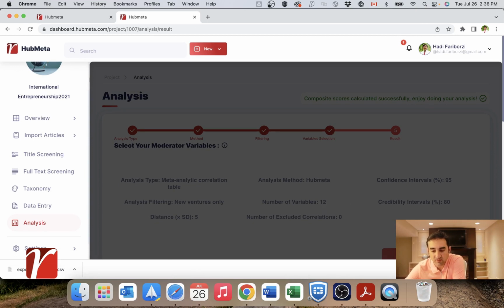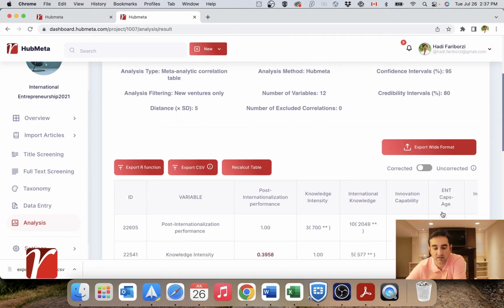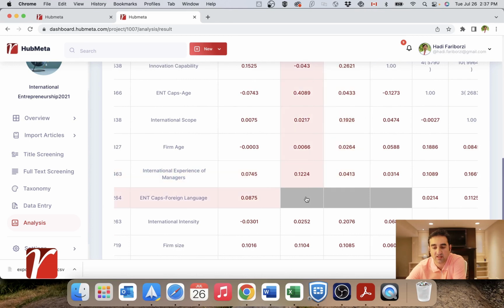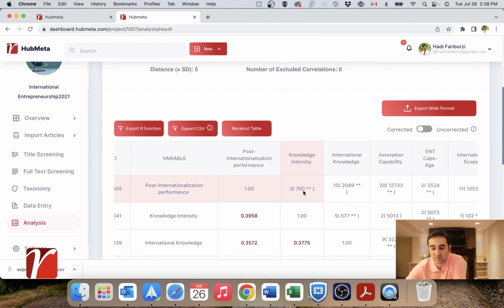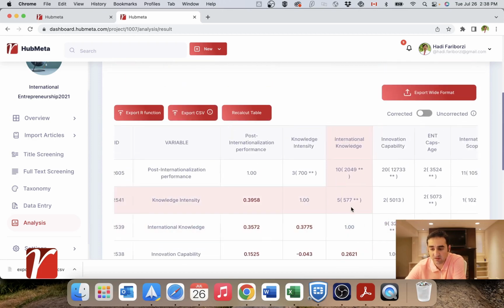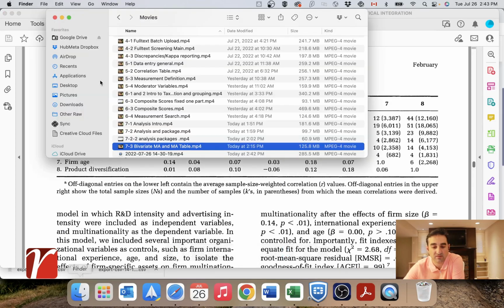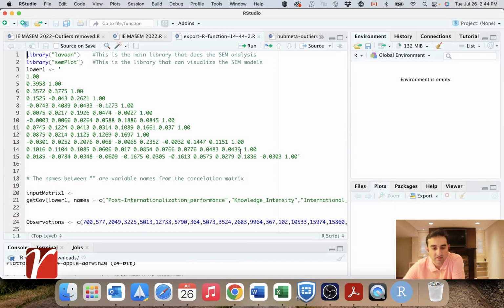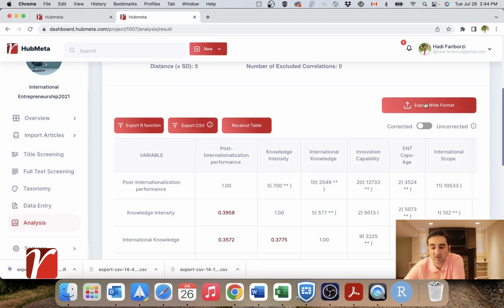7-4 How to do a systematic review or a meta-analysis with HubMeta: Meta-analytic Correlation Table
Creating a Meta-analytic correlation table, is a required step for running MASEM (Meta-analytic Structural Equation Modelling). Meta-analytic correlation tables are correlation tables where each cell is derived from a meta-analysis itself, is a very time-consuming and error-prone task.